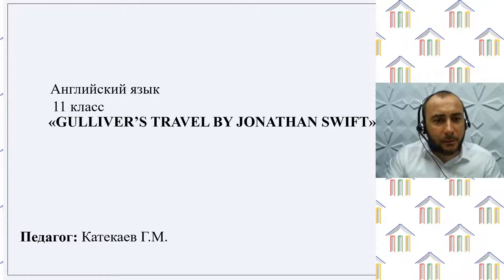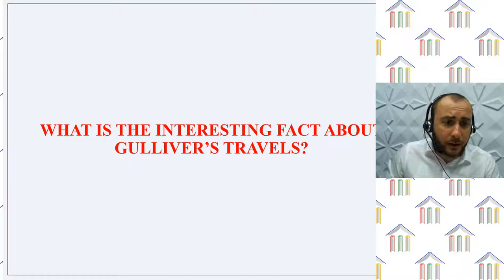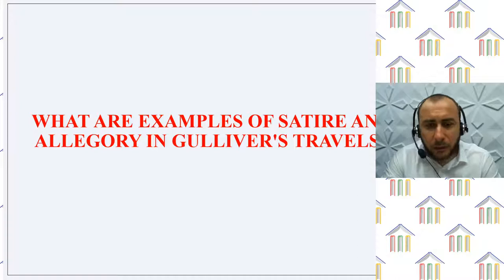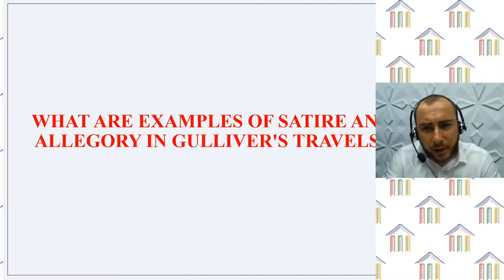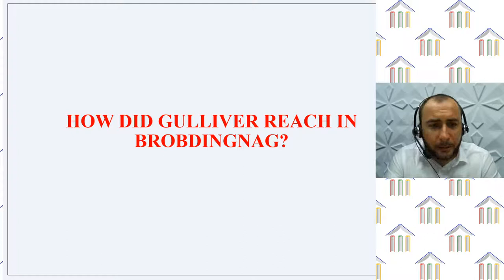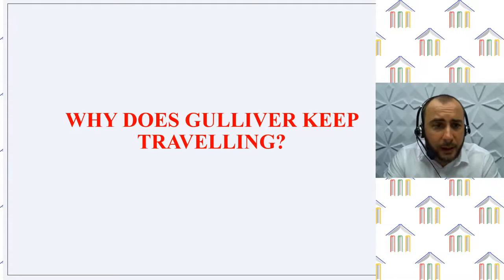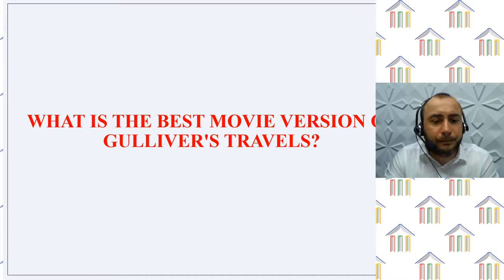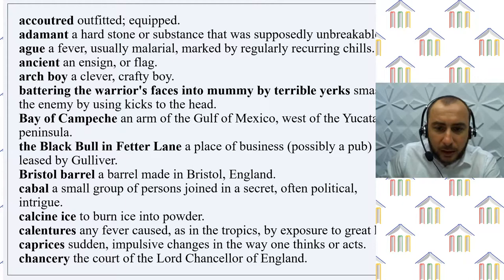11 класс. Английский язык. Катекаев Г.М. Тема: "Gulliver`s travel by Jonthan Swift"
Переходите на сайт и обучайтесь с удовольствием